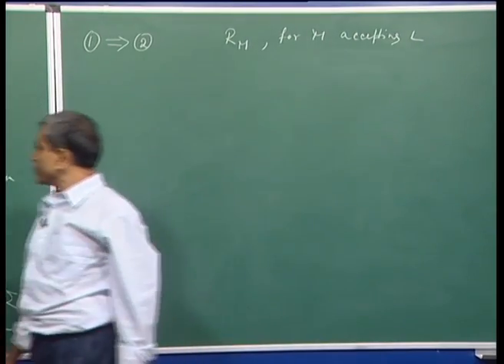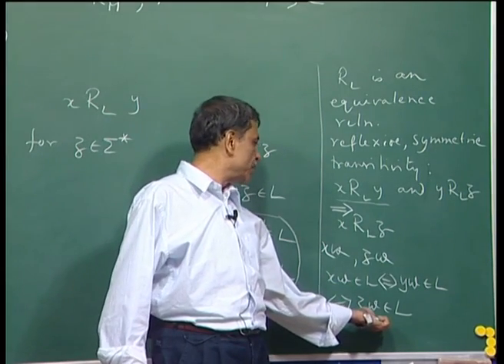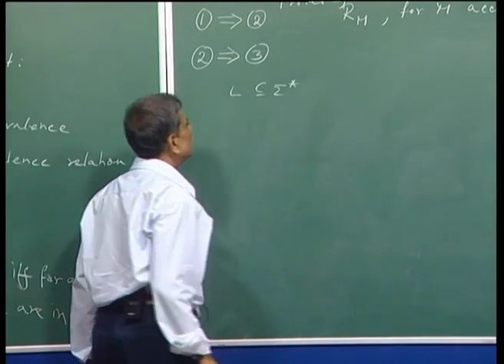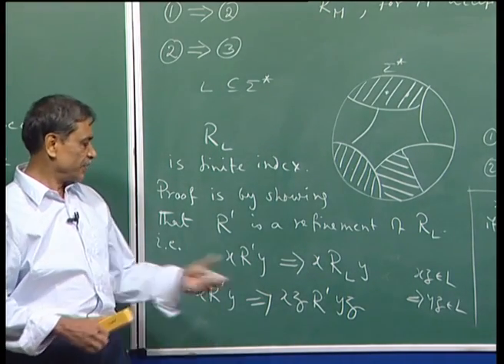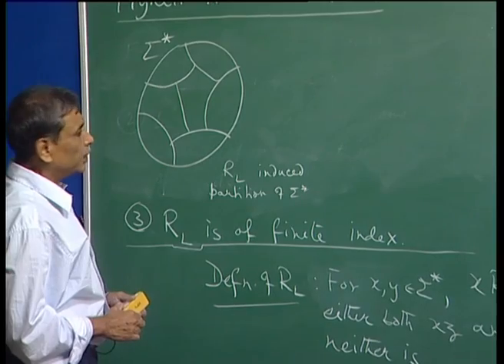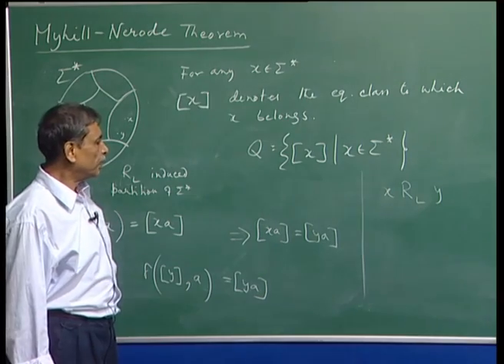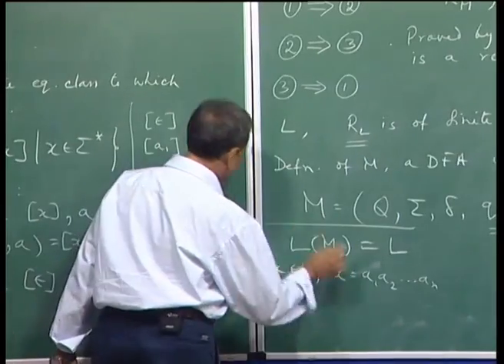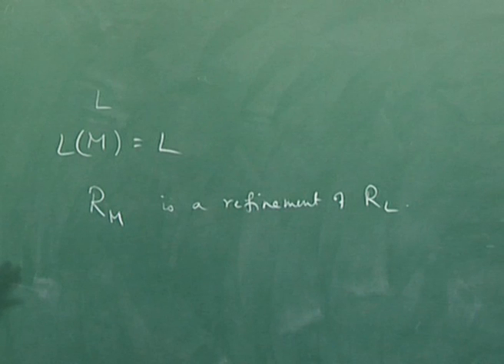Mod-01 Lec-17 Continuation of proof of Myhill-Nerode theorem.